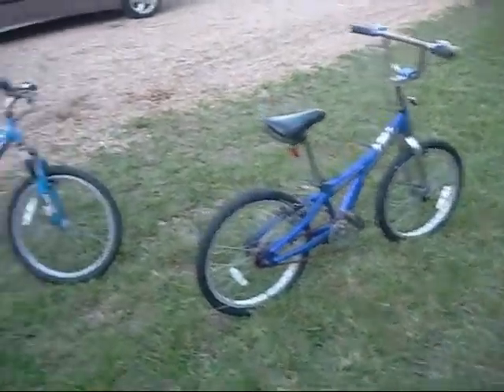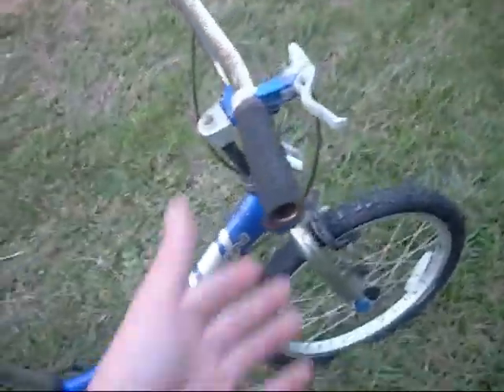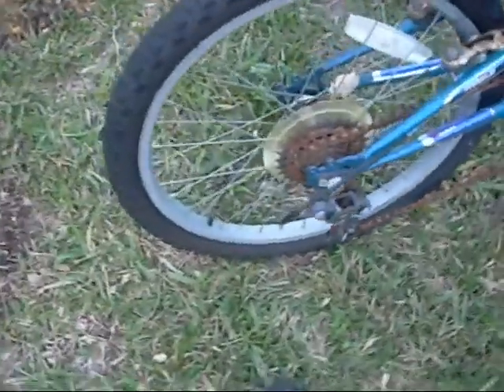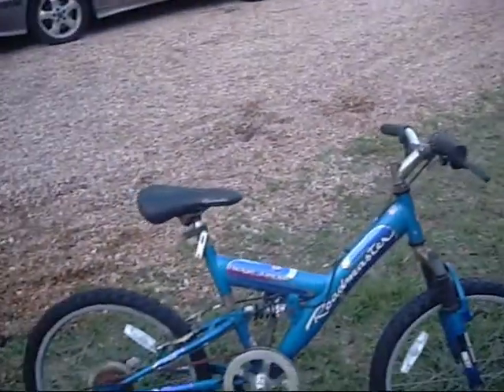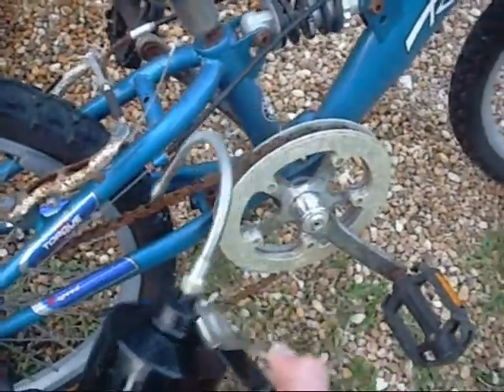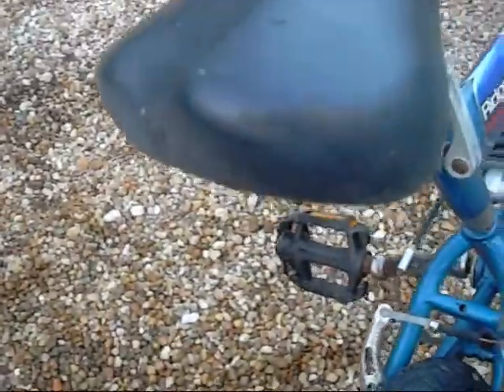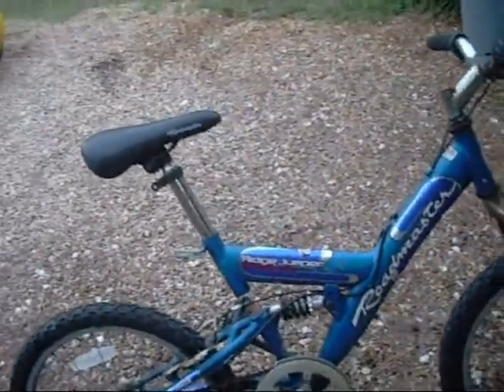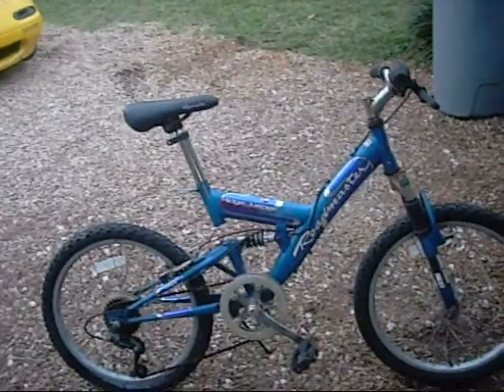More trash find bicycles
found a full-suspension 20" and a nice BMX in the trash this time